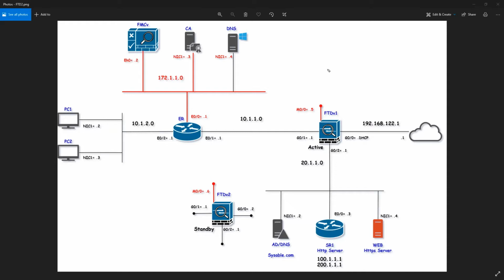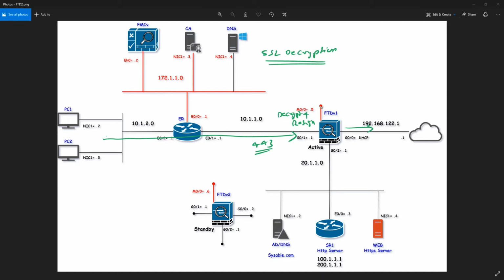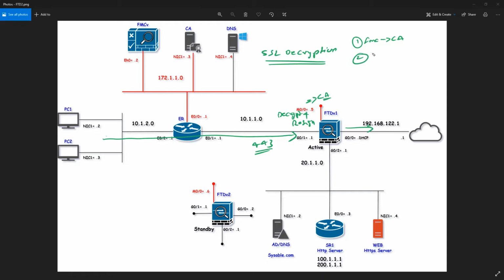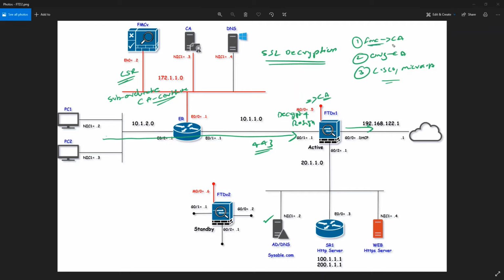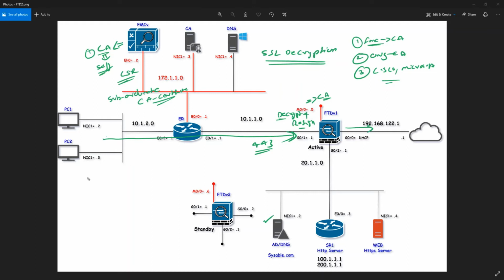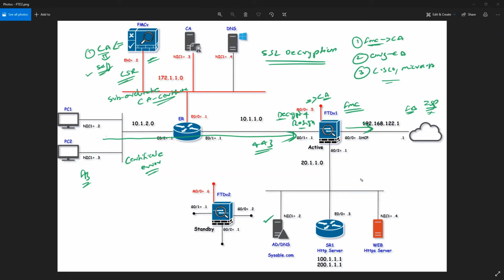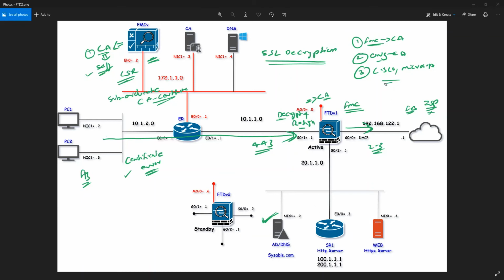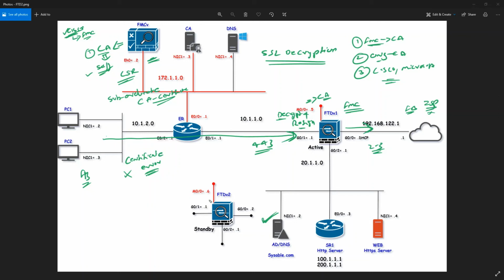SSL Decryption part 1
in this video you will learn about the ssl decryption  in FTD.